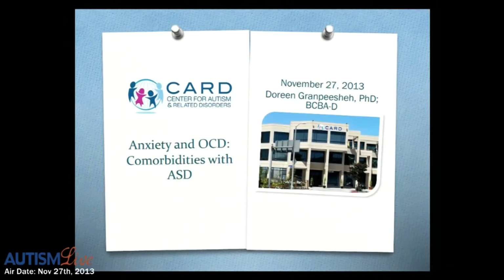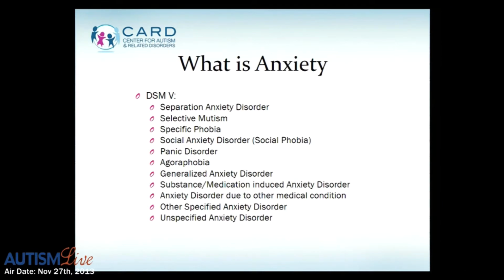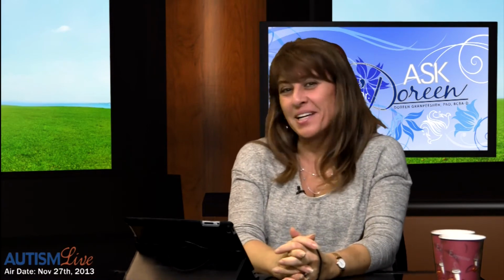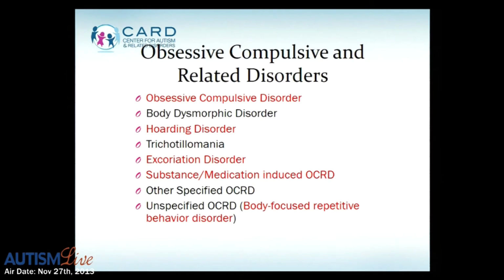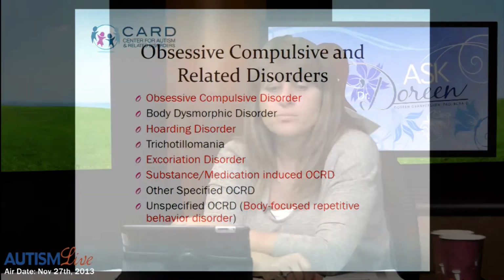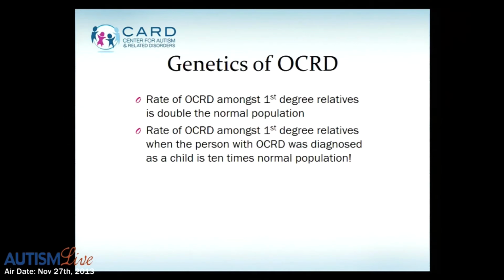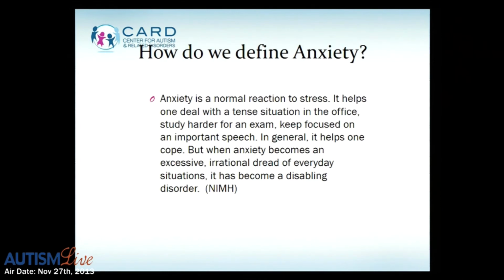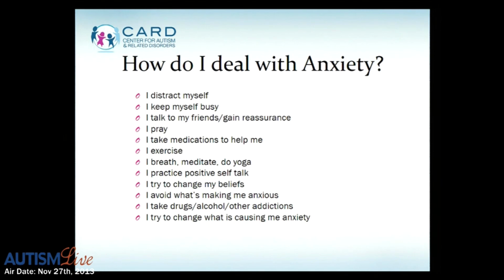Ask Dr. Doreen - Anxiety and OCD: Comorbidities with ASD - Part 1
Autism expert Dr. Doreen Granpeesheh joins Shannon for a special episode of Ask Dr. Doreen. Ask Dr. Doreen is a weekly live segment where viewers can ask questions of one of Autism's leading experts. In this episode Dr. Doreen answers the following questions:

Today Dr. Doreen Granpeesheh presents on: Anxiety and OCD: Comorbidities with ASD - Part 1